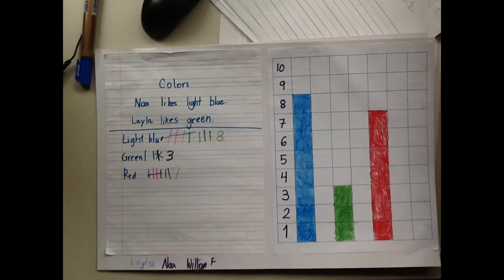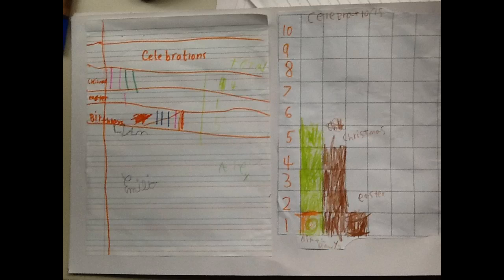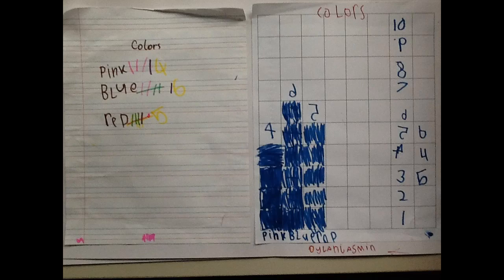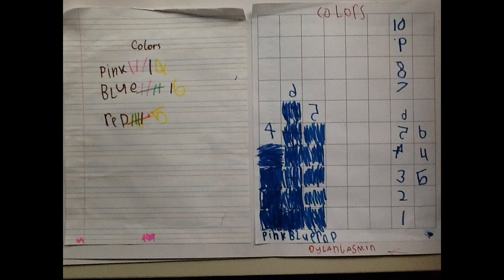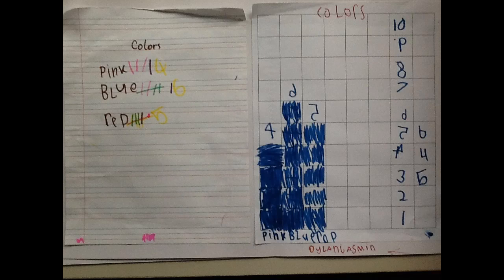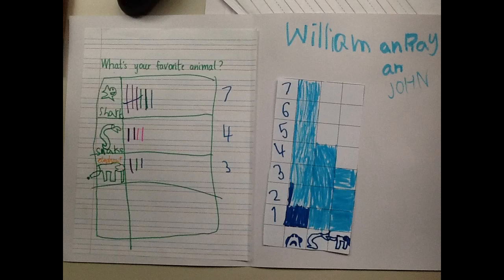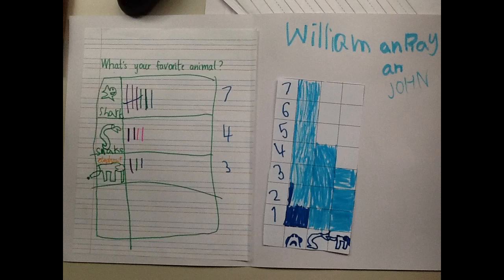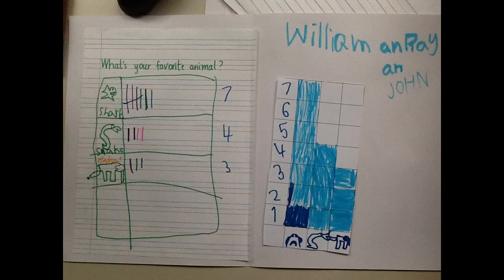Learning from Graphs